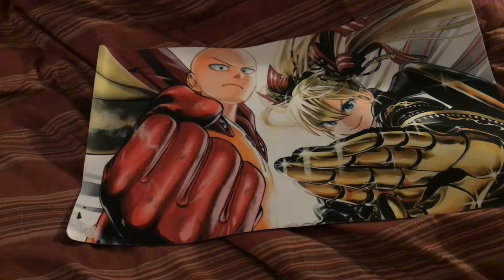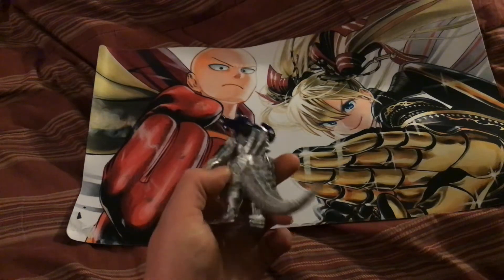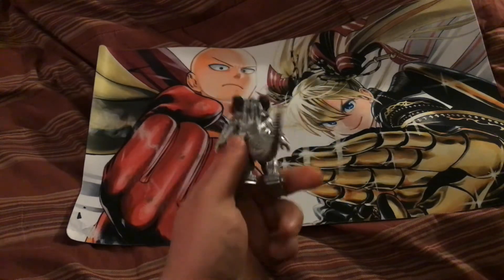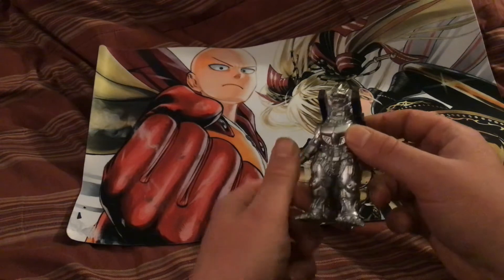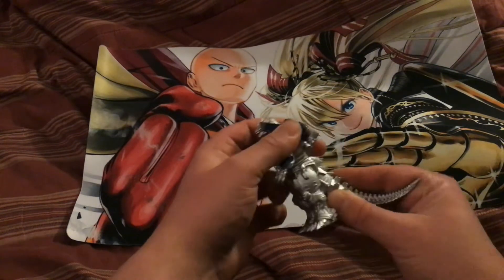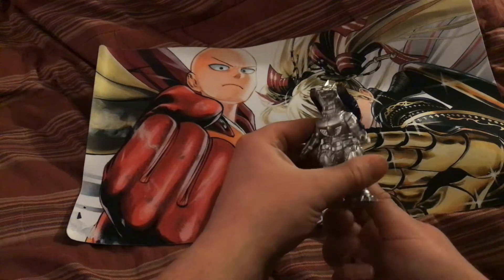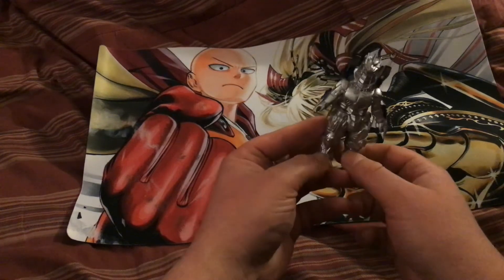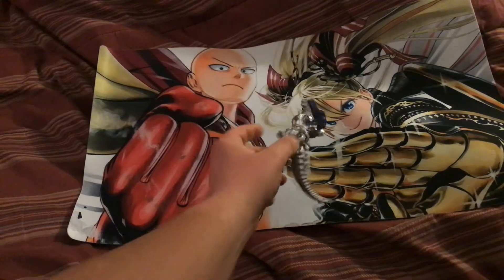Mechia Godzilla mini toy review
My awesome Europe tour 2021 April 2021 dates will be coming soon updates ?Come show up its free
Paris,France 🇫🇷
London, England 🏴󠁧󠁢󠁥󠁮󠁧󠁿
Brighton, England 🏴󠁧󠁢󠁥󠁮󠁧󠁿
Roman, Italy 🇮🇹